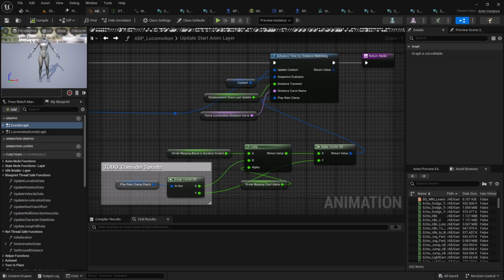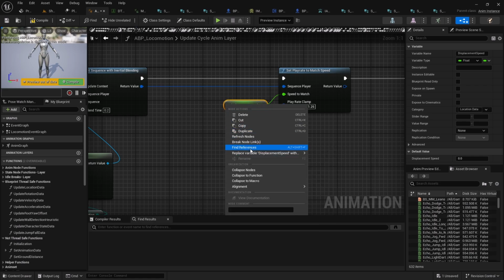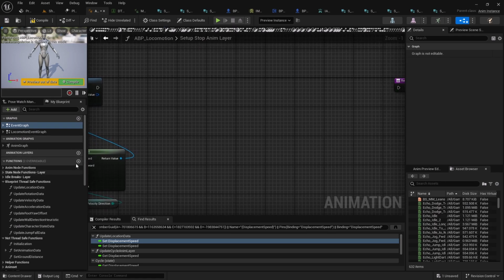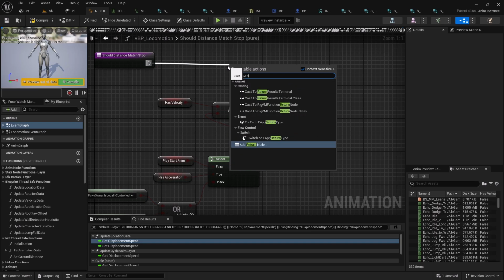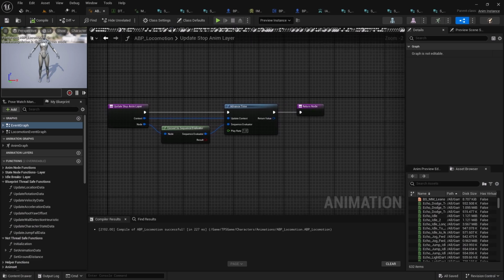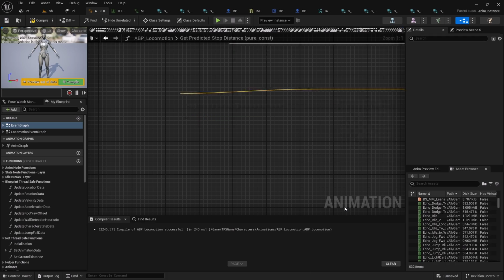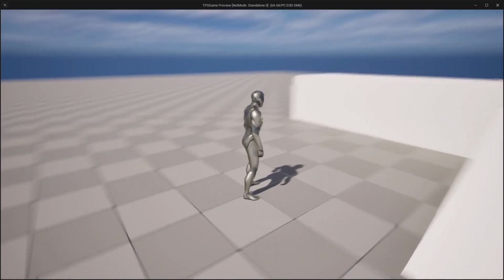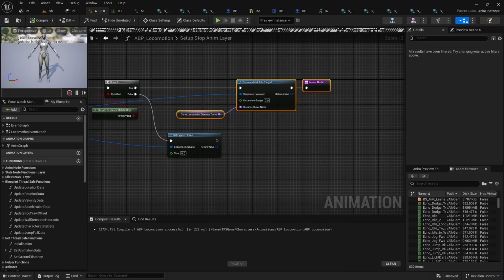Unreal Engine | Third Person Shooter (TPS) Game - #38 Distance Matching Part 2